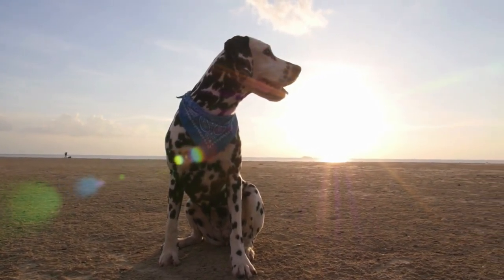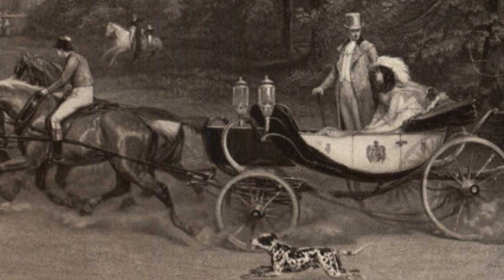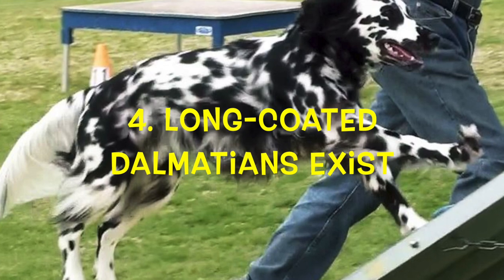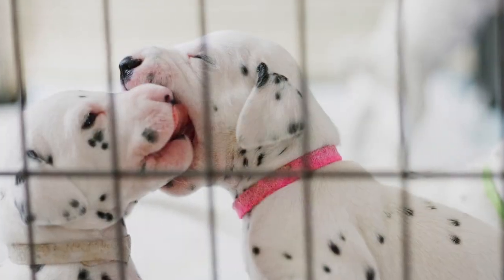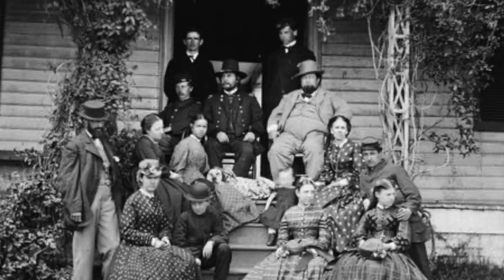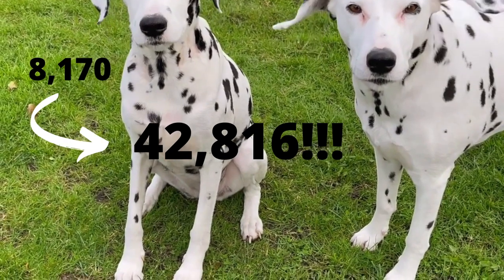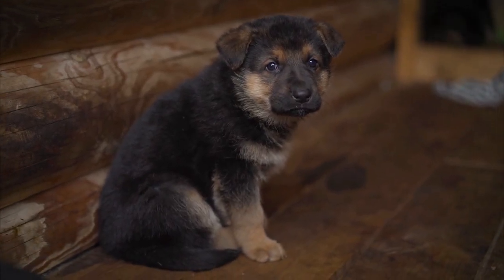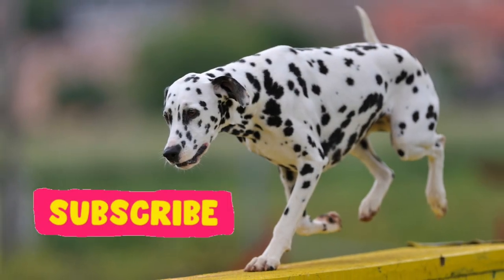😍 All About Dalmatians: 10 Fun Facts and Stories About These Dotted Doggos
Are you smitten for spots? Plucky for patches? Daffy for dots? Dalmatians are one of the most recognizable (and beautiful!) dog breeds - but there is so much more to them than looks! From their early days as "coach dogs" to their roles as firehouse dogs, Dalmatians are a fascinating, smart, courageous breed. Watch this video to learn about 10 of the most interesting and heartwarming stories and facts about Dalmatians.

🐶 About Biscuit & Friends:

Biscuit is a rambunctious, playful, too-smart-for-her-own-good mini-Goldendoodle. This channel is all about her and her many friends - doggos of all kinds! 🐶 🐕 🐩 🦮 🐕‍🦺 Learn fun facts about different dog breeds, how to care for and understand your dog, what to know when choosing a new dog, and much more.